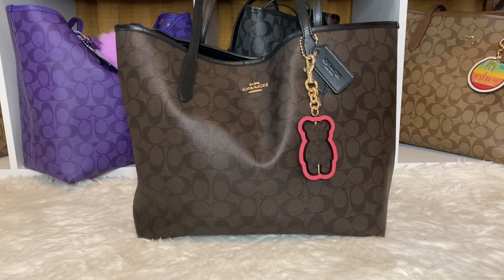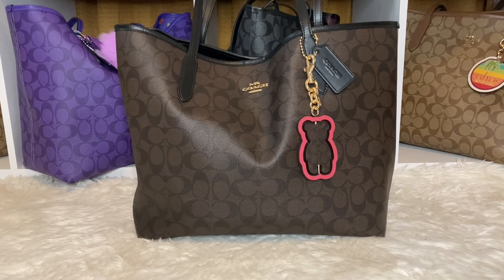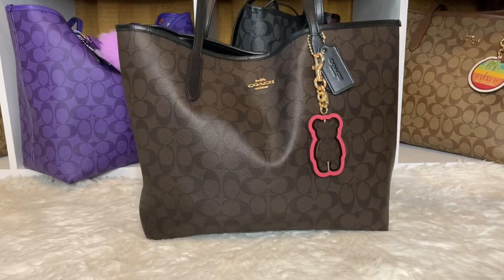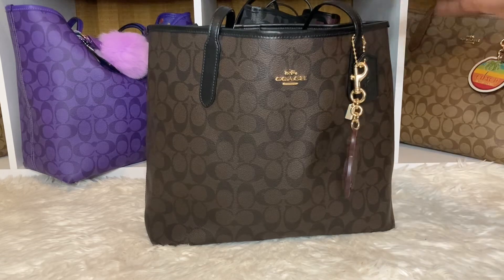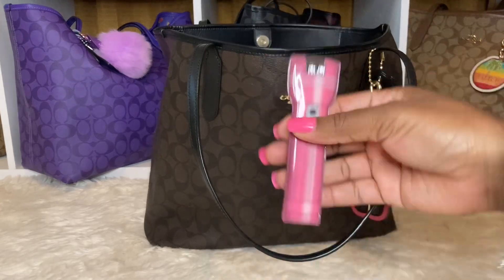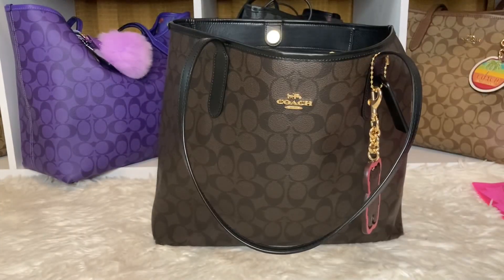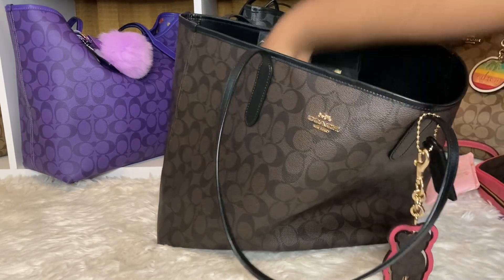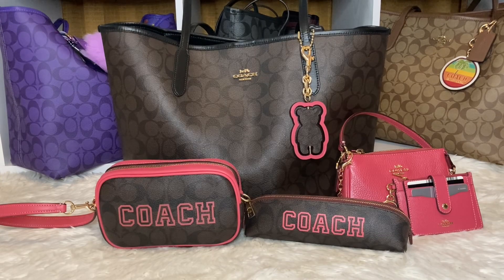WHAT'S IN MY BAG COACH CITY TOTE BLACK BROWN PRINT SAME BAG DIFFERENT LOOK..COACH CITY TOTE SERIES🖤🖤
$FlyBeauty86

My P.O.Box 📦
66311 Two Bunch Palms Trail